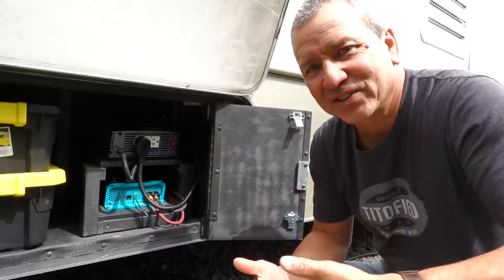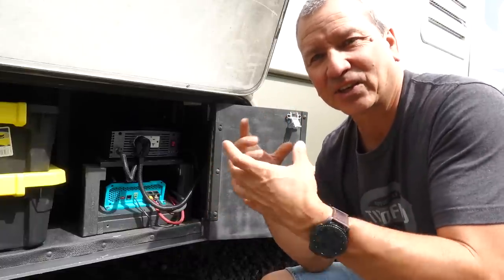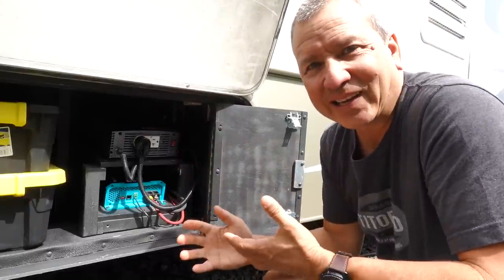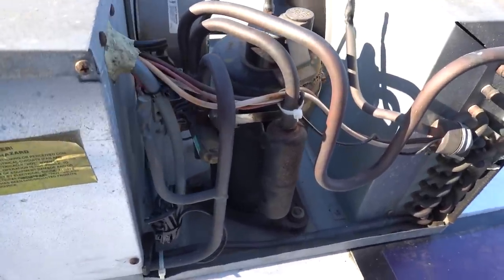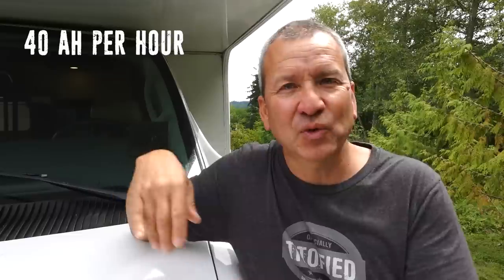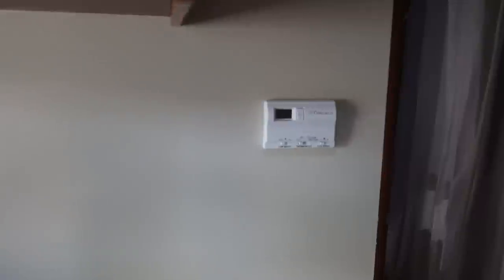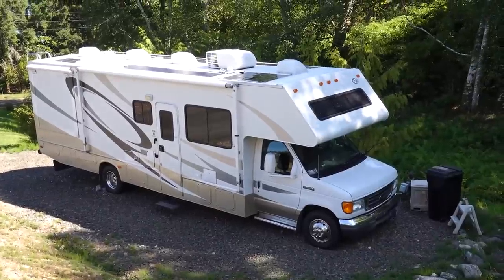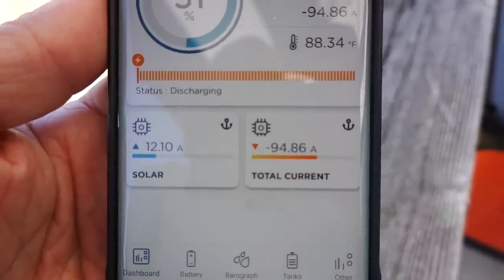BAD IDEA? Running RV Air Conditioner on SOLAR and INVERTER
Why running an RV Air Conditioner on solar is NOT a practical solution. This experiment will show you what it takes to run an air conditioner on a 2000 watt inverter, four lithium batteries and solar panels.

1. Micro Air Installation - While installing the Micro Air Easy Start I also removed the motor start capacitor that was no longer needed. That step was also mentioned in this video from Micro Air I found this video especially useful since he was working on an A/C unit very similar to mine. The only difference was that mine is a heat pump. Because of that, one of the wires from the compressor went through a reversing relay before heading to the run capacitors. So it was a different color. It was all spelled out in the instructions downloaded from Micro Air's website.

2. A note about inverters - You may have thought "why not just get a bigger inverter?" There are two reasons. (1) Our 2000 watt pure sine inverter serves our needs perfectly. We can run our microwave, coffee pot, hair dryer, refrigerator, etc. (2) A larger inverter is less efficient and draws more energy. Our 2K inverter draws between 2 amps - 2.5 amps while running. Some hybrid inverters like a 3000W victron multiplus can draw about 6 amps.

3. There Are Some Who Can Run A/C - This video demonstrates why it's not practical to run air conditioners with a small to moderately sized off-grid system like mine. However, there are others with systems much larger than mine (2000 watts of solar, 800-1000 Ah of Lithium Batteries, and a 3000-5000 Watt inverter) who have no problem running their A/C during the day on solar. These systems are the ultimate setup with a price tag of $18K to $20K just for the components. I've also seen folks with smaller systems that have installed a small A/C like a 800 btu window unit on a small RV that are also able to run it on a medium to large system. Most of us aren't going to stick with the A/C that comes with the RV though.

4. Biggest Take-a-way from the solar experiment - My air conditioner used less power that I expected with the soft start installed. I expected it to still draw about 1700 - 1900 watts and was surprised to see that it was more like 1300 watts. That means that I can use my small 1600 watt generator if needed to power the A/C all day on a gallon of gas. Right now we typically don't carry the generator with us. In the future I may also consider adding a few more high efficiency solar panels to offset the load of the A/C if I were to run it. Should my air conditioner fail at some point, I plan to buy and install a low profile Houghton A/C from RecPro (see links above).